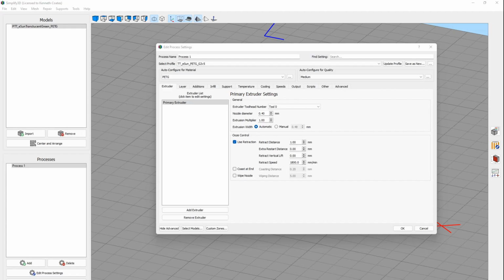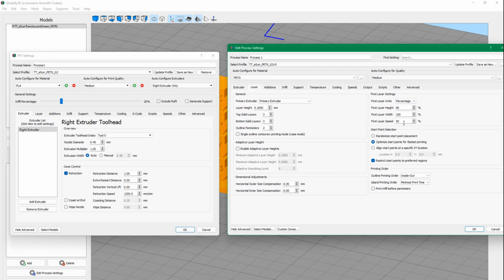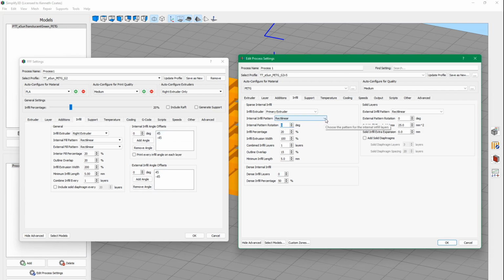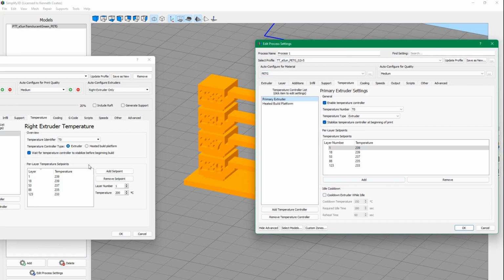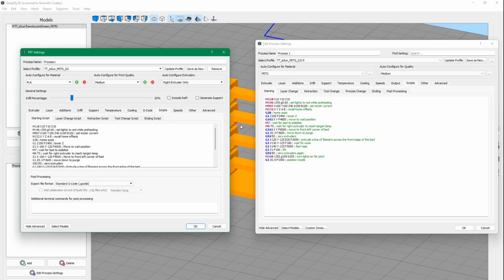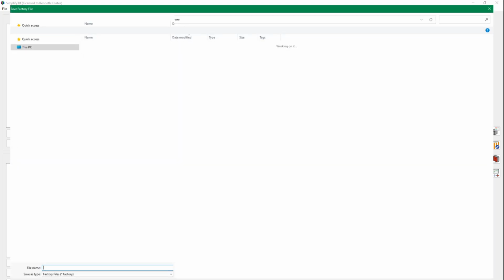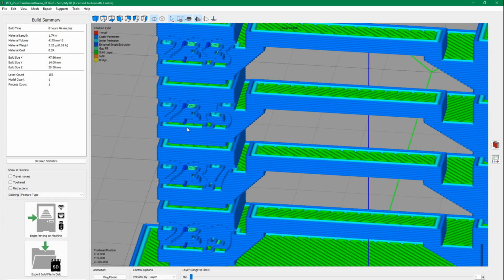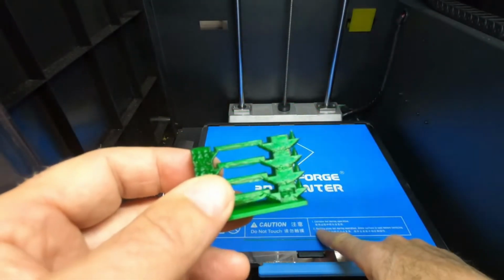Upgrading Simplify3D from v4 to v5 - Part 2 - Temperature Tower & Version 4 & 5 Profile Differences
I've been using Simplify3D (S3D) to slice my projects since soon after I started 3d printing. I really like its ability to have multiple processes/print to print different parts differently at the same time. And to apply different parameters to different layer sections of the print. This helps me produce items with higher quality faster and with less hassle.

Version 5 of S3D came out and I decided to upgrade because I had a few project where I had slicer problems with Version 4 (I ended up using the FlashForge FlashPrint slicer for those) and some other projects where I wanted to use some of the new features of Version 5.

Part 1 of this series covers the Installation of version 5 and the (attempted) migration of projects and profiles built with version 4.

Part 2 covers printing a Temperature Tower and goes over the difference in profile settings between version 4 & 5.

Part 3 shows the printing of a complex 3d terrain model of Jezero Crater on Mars. I compared the slicing done by FlashPrint (free from FlashForge) vs. S3D using gyroid infill with dense infill below the top surface, checking for differences in quality and print time. It is printed in PLA.

Part 4 shows the printing of a Sabacc Pot Tray that I sell on my Etsy Store (see link below). This model is a container with thin sides and engraved lettering on the bottom of the inside. It is printed in PETG. S3D version 4 had some problems with stringing that had to be cleaned up afterwards. I use the Automatic Seam Hiding feature in S3D version 5 to try and eliminate that.

Link to Jezero Crater Mars 3D Terrain Model on my Etsy Store:

Link to Sabacc Pot Tray on my Etsy Store:

These are the spatulas I used to help remove the pieces from the print bed:

These are the tweezers I used to help remove dripping filament from the print head:

This is the wire brass brush I use to clean the nozzle tip:

Link to my Etsy Store: